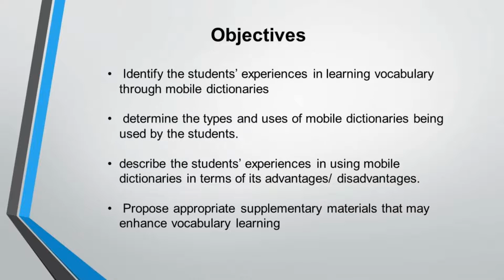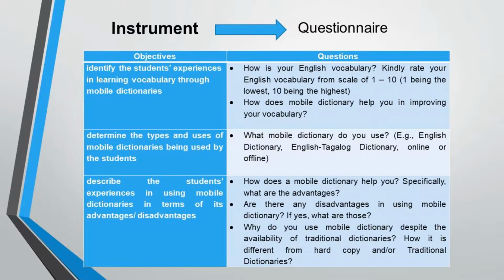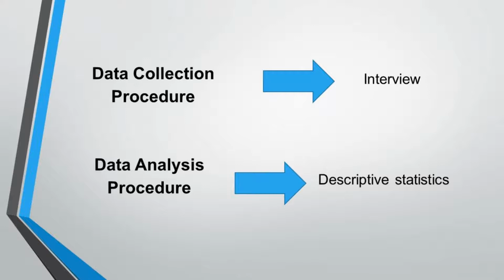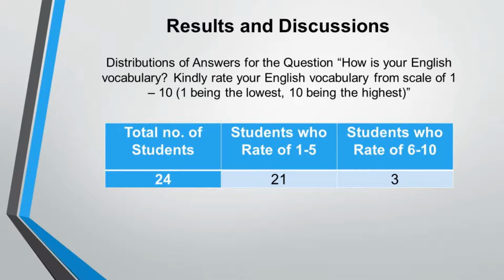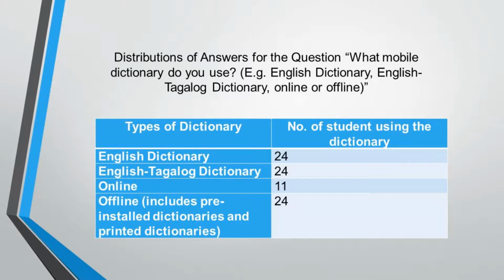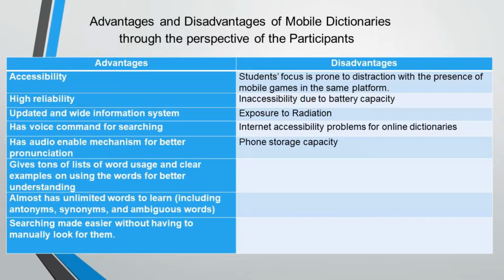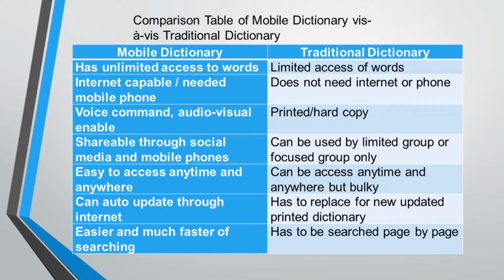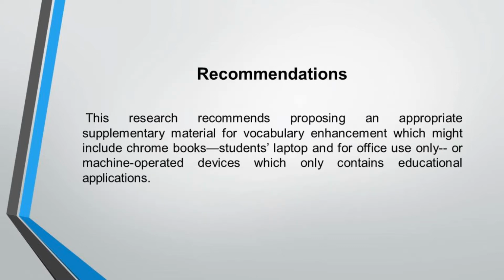The Use of Mobile Dictionaries on Teaching English Vocabularies by Eljoymae B. Crebillo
A Research Paper